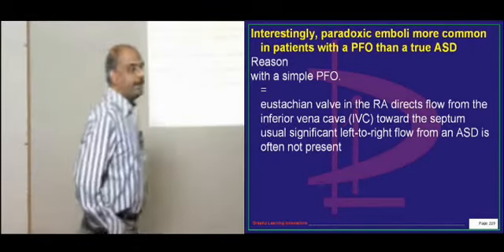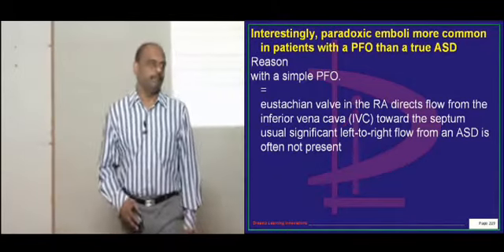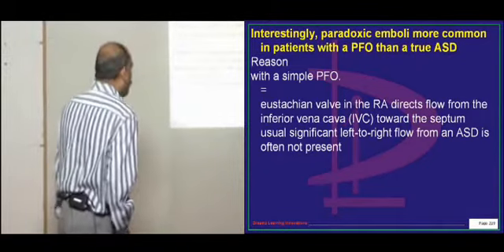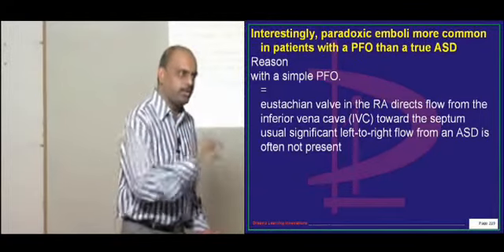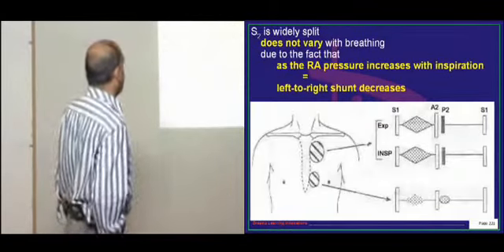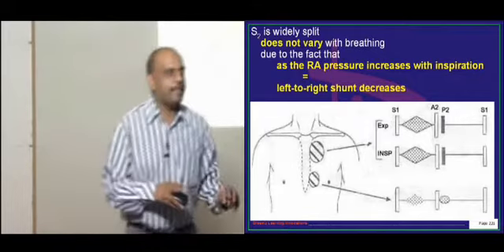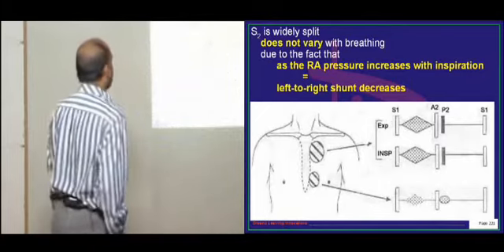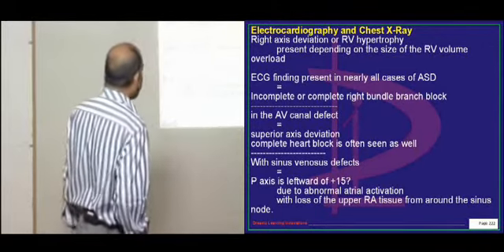Medicine Sample_1.avi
General Medicine Sample Lecture Part 1 By Dr.Murali Bharadwaz